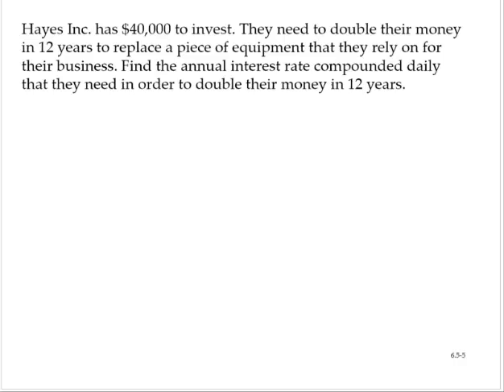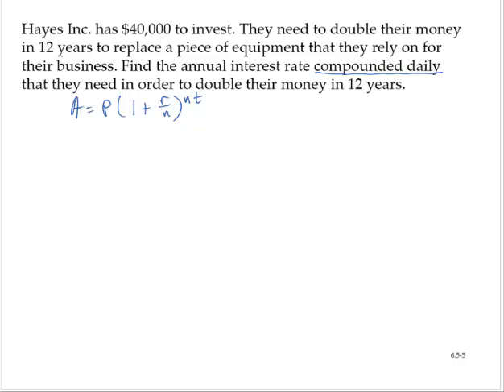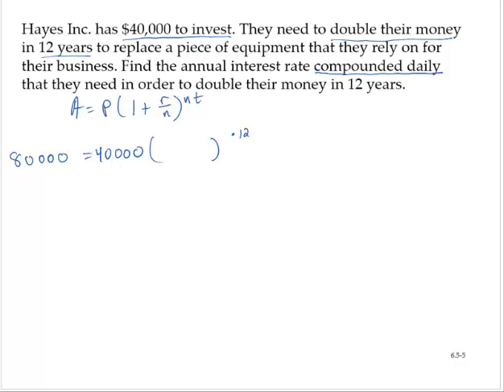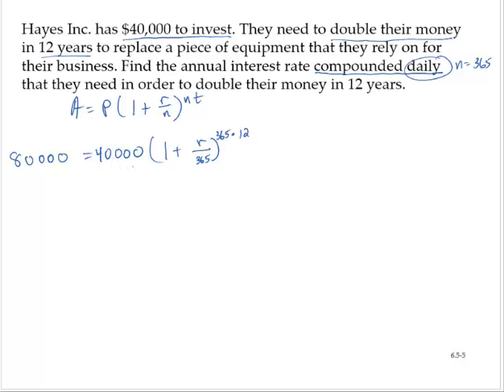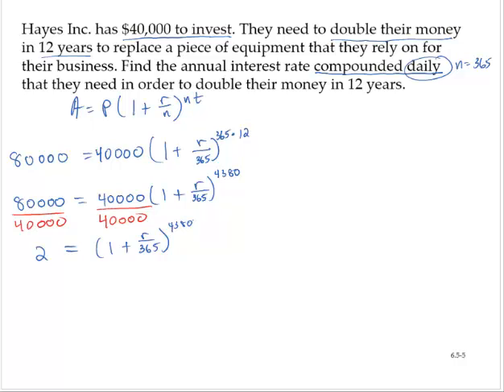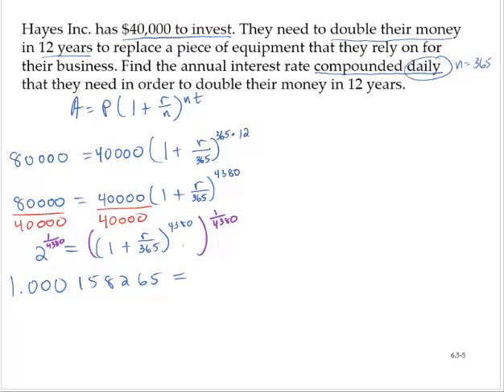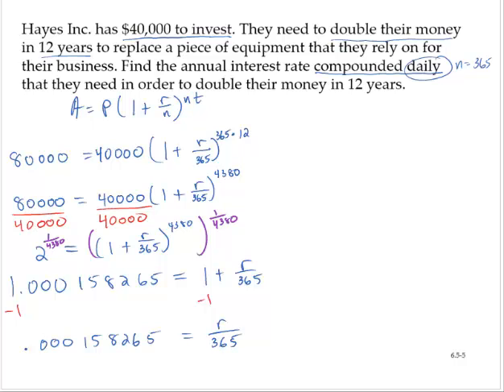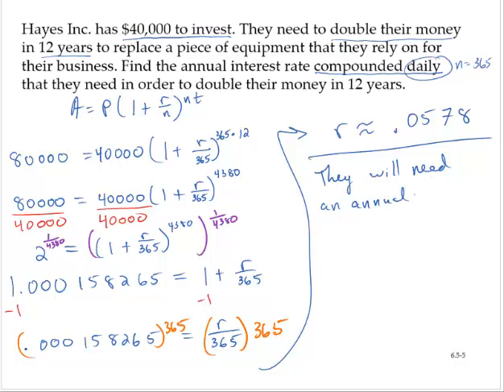clark 6 5 5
Application of compound interest formula.